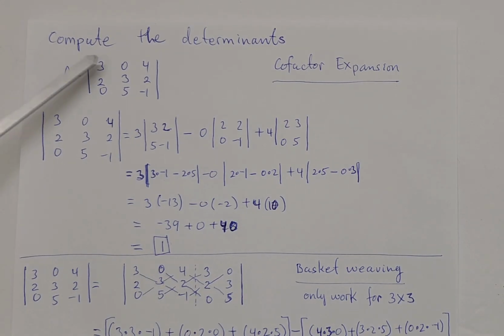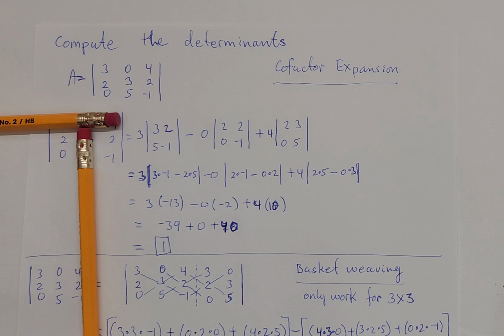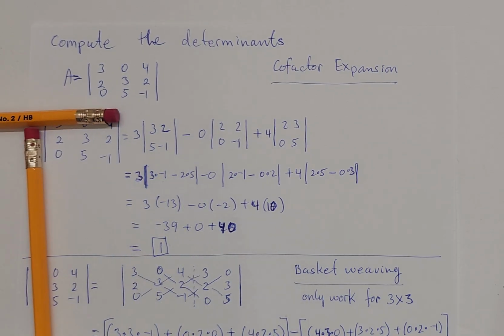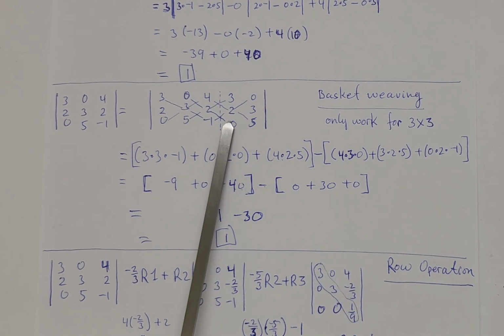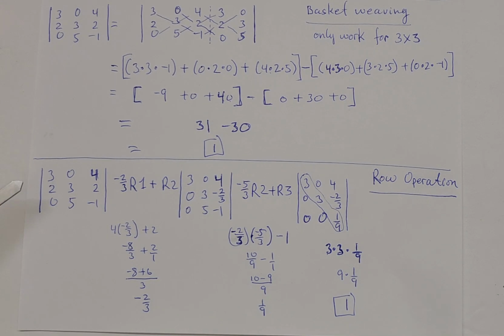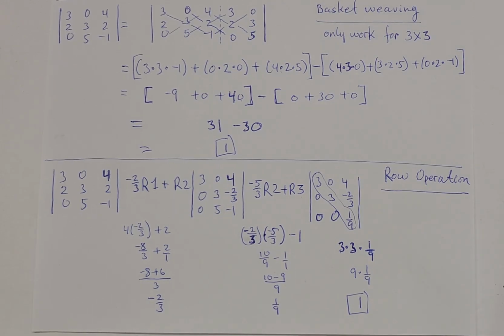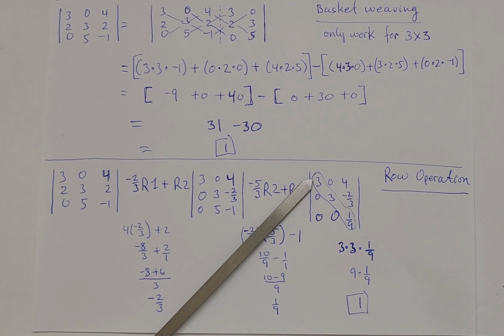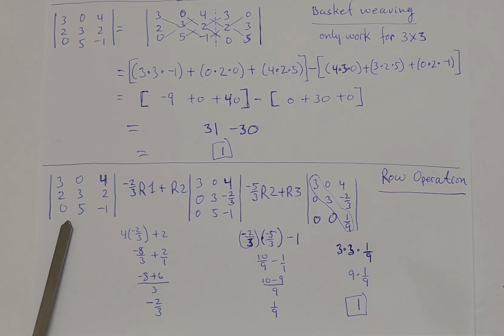LA Section 3.1 example 1